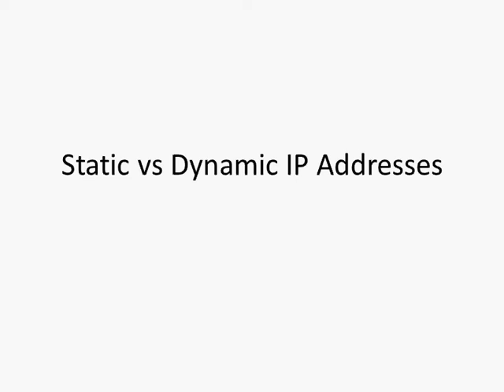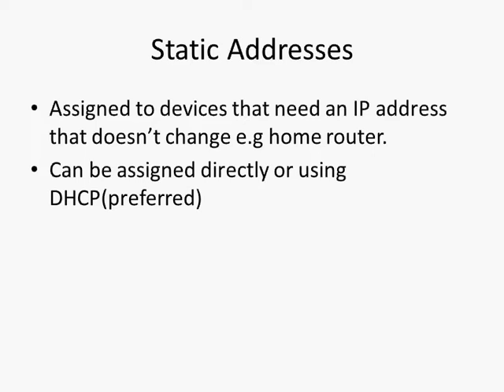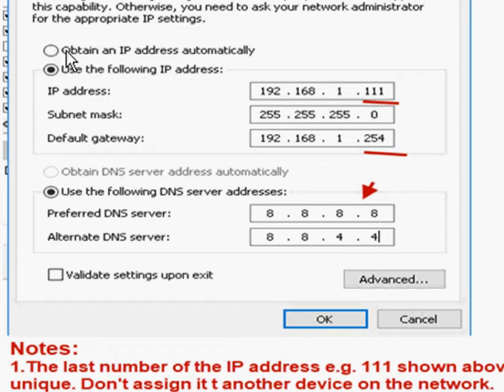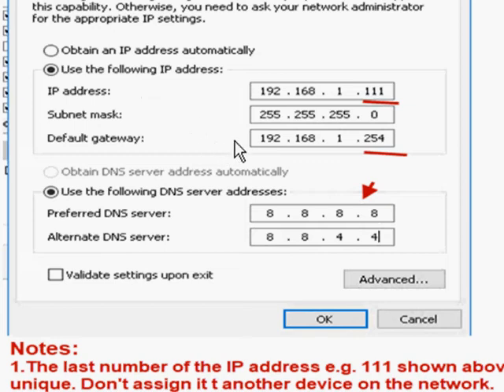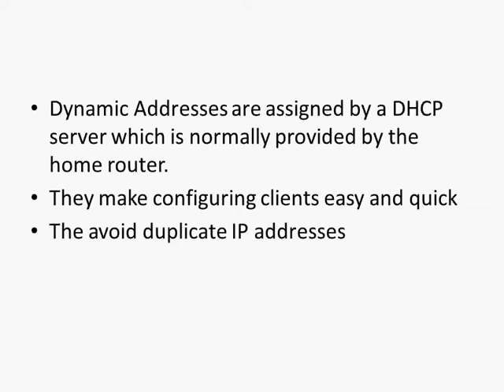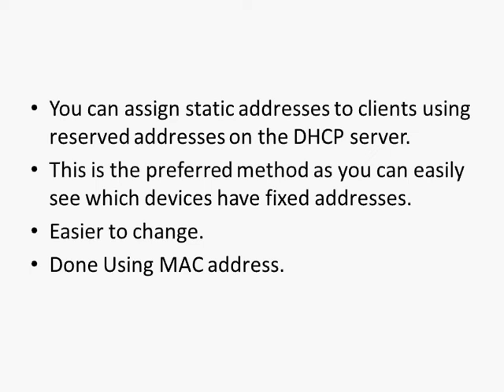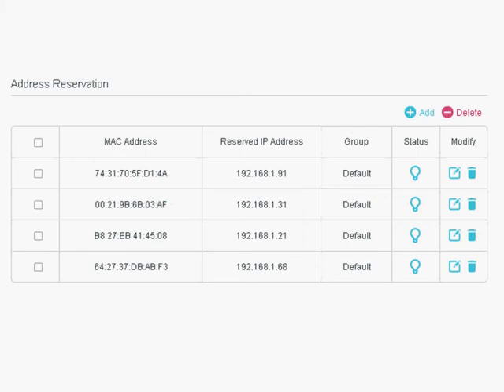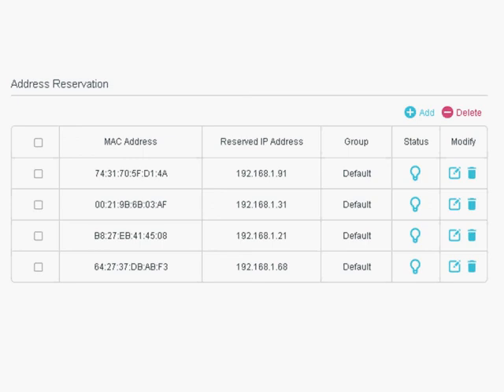Static vs Dynamic IP Addresses - Beginners Guide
In this video tutorial we look at what static IP address are and why and when they are used ,and how to assign them. We compare them to dynamic IP addresses or automatic addresses supplied by dhcp and explain which  method most commonly used.